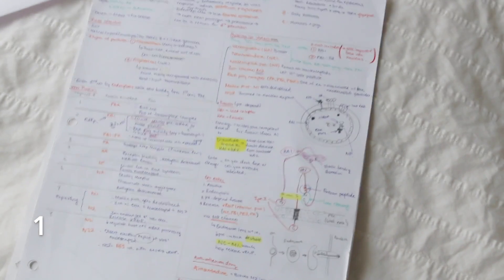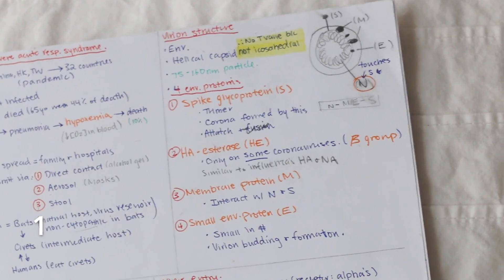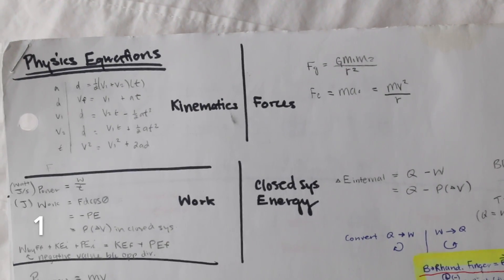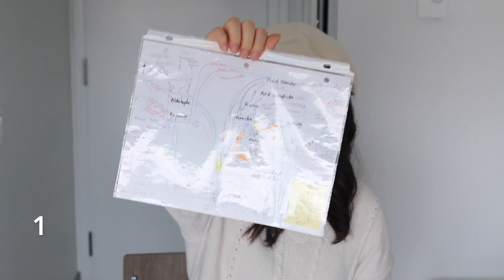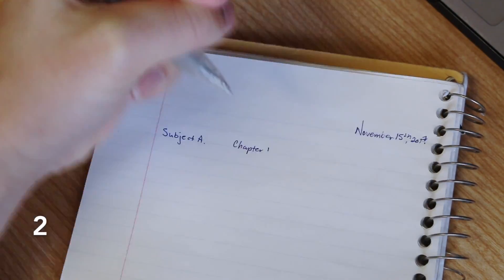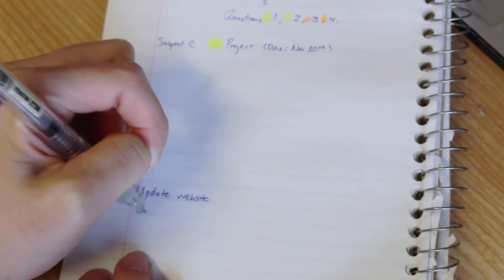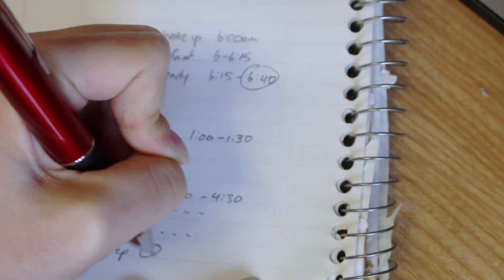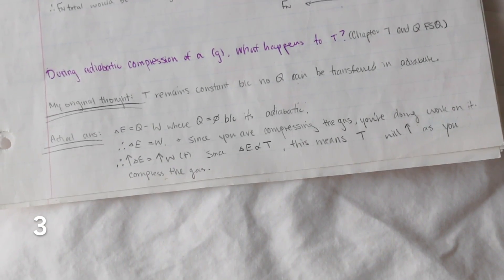My Top 5 Study Tips 💕 讀書心得分享 (A+ Organic Chemistry)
[ CAMERA & LENS ]
Sony NEX-5R
Minolta 35, 50, and 85mm
Iphone 7+

[OTHER]
你們都知道我的中文嘛嘛地 😅 如果你想幫我加中文字幕, 我會非常感激 💕 Thank you!!